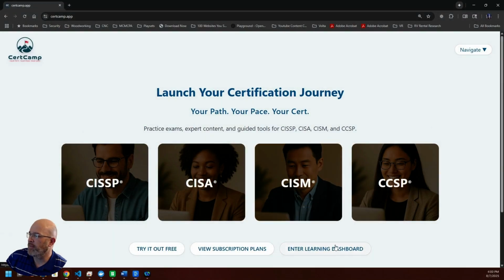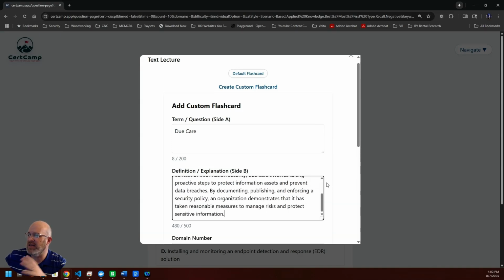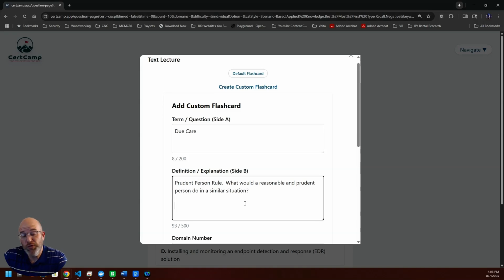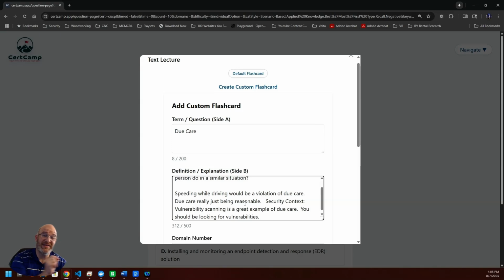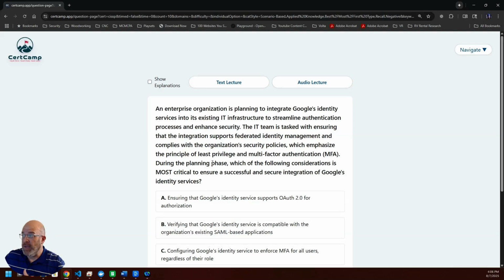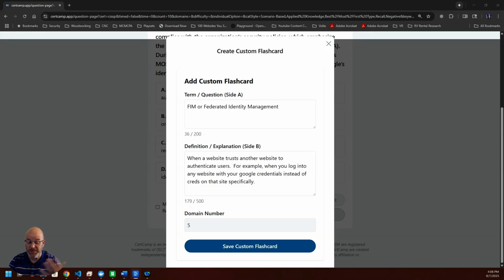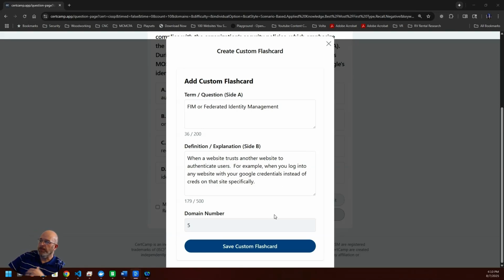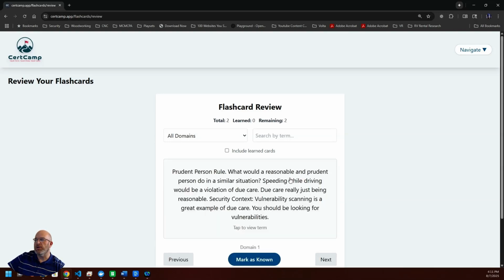The Flashcard Method That Helps You PASS the CISSP - CISM - CISA - CCSP etc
If you’re studying for the CISSP—or ANY major cybersecurity certification—you’ve probably been told to make flashcards. But here’s the truth: most people make them wrong.

In this video, I’ll show you my proven flashcard method that has helped thousands of students pass the CISSP, CISM, CISA, and CCSP. You’ll learn:
- Why traditional “term on one side, definition on the other” cards don’t work for the CISSP
- How to reframe definitions in *your own words* so you actually remember them
- A practical example using “Due Care” and “Federated Identity Management”
- The 3 big flashcard mistakes to avoid
- How to track and master terms over time using the CertCamp.app platform

Whether you’re a cybersecurity beginner or an experienced professional, this method will save you time, boost your retention, and help you *apply* concepts—not just memorize them.

Ready to take your CISSP prep to the next level?